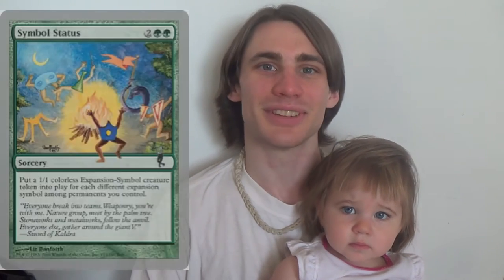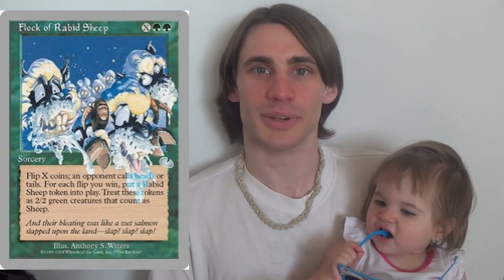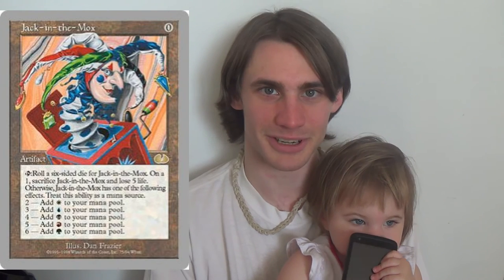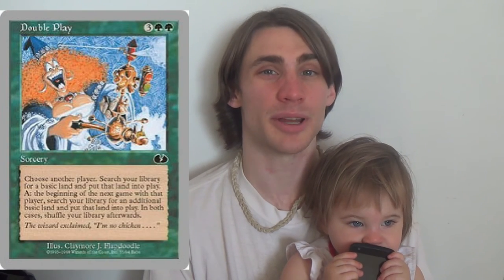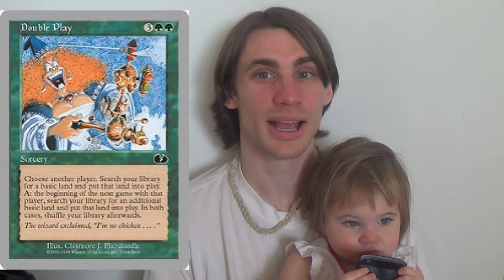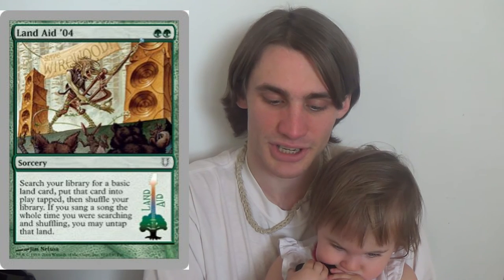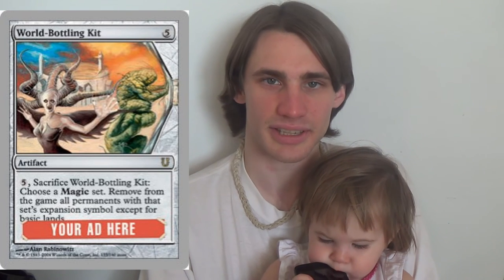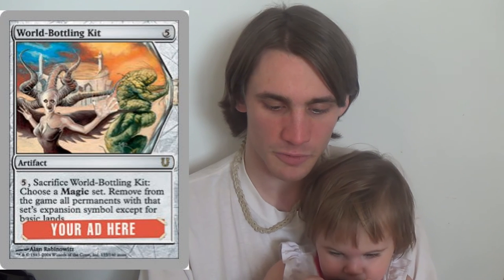Unset Deck Teck — Mono Green Ramp feat. MY BABY \(^-^)/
THE WORLD'S MOST SERIOUS DECK!

Just in case Pro Tour Pee-wee's Playhouse is ever announced, I want to already have a deck that's ready to go.

P.S. Evangeline has a 100-0 matchup against boogers. That's kind of why her mother and I nicknamed her "Booger." (^-^)

Artifacts
4 Bronze Calendar
4 Jack-in-the-Mox
4 Super Secret Tech (replaced by Growth Spurt otherwise)
4 World-Bottling Kit
Instants
4 Team Spirit
Sorceries
4 Double Play
4 Flock of Rabid Sheep
4 Land Aid ‘04
4 Symbol Status
Lands
24 Forests (each of a different expansion)
Sideboard
4 Uktabi Kong
11 whatever, dude…

Thanks to our patrons:
BasicSwamp
Marc de Falco
Vladictus